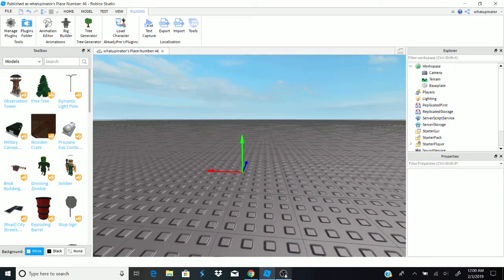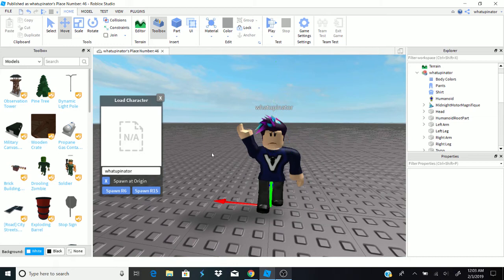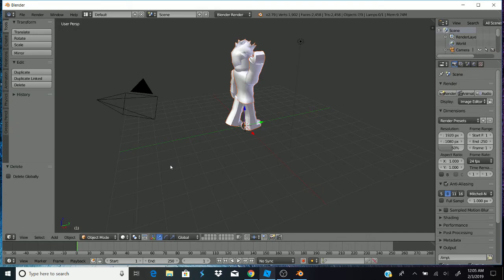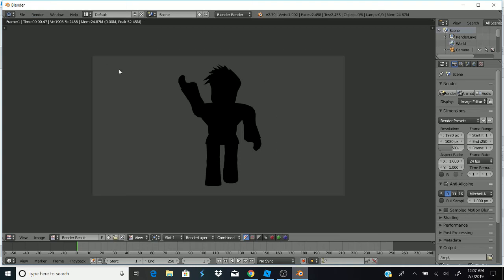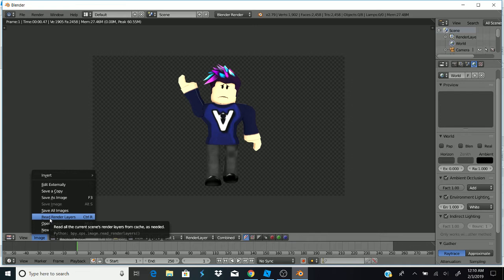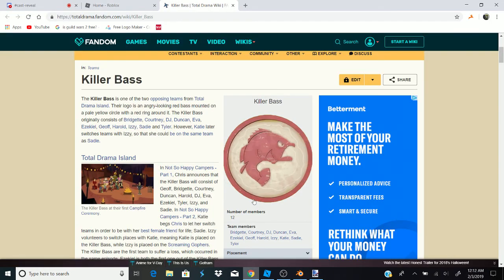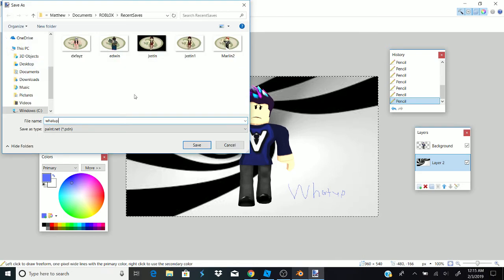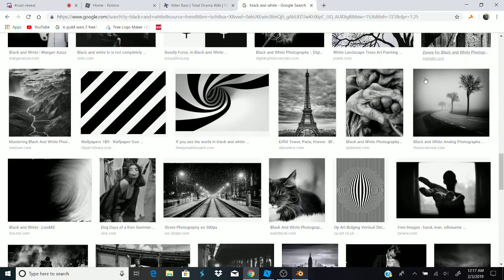How To Make ROBLOX Gfx's (2019) (Blender) (Paint.net)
Today, I show how to make your own ROBLOX Gfx's in a fast and easy way!!!